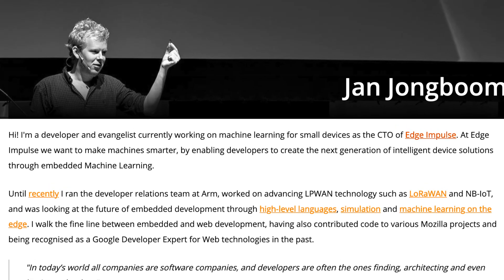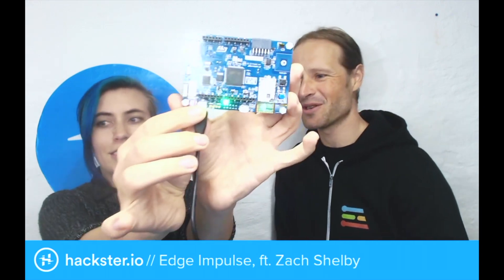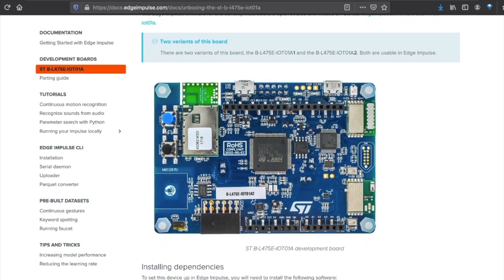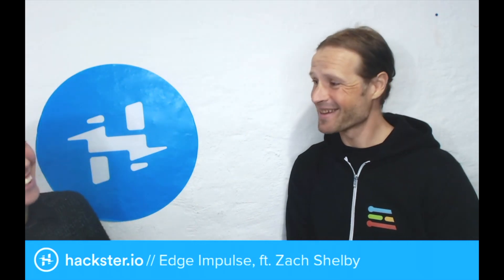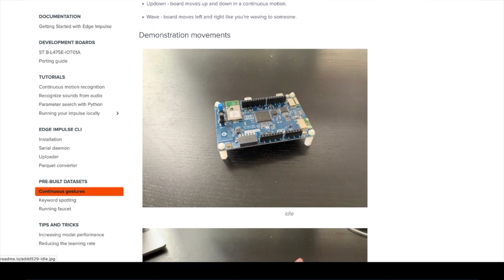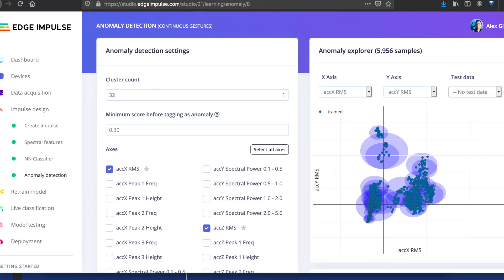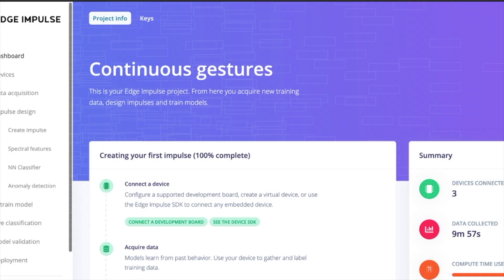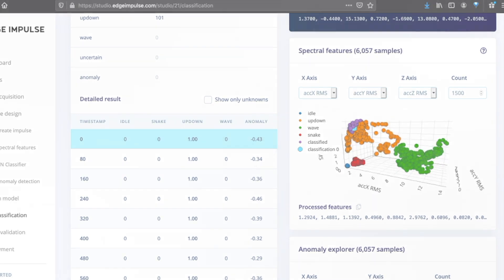Introducing Edge Impulse: Free for Developers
Create new intelligent devices with embedded machine learning! With TinyML, Edge Impulse makes it easy to collect and process data, then train, test, and deploy your own models, all from one simple interface. Plus, its "unit testing" features enable you to re-train models to add features without losing accuracy.

The system includes free access for developers, with a generous chunk of server time per month, as well as enterprise options for scalability.